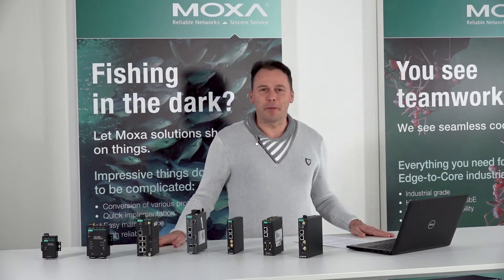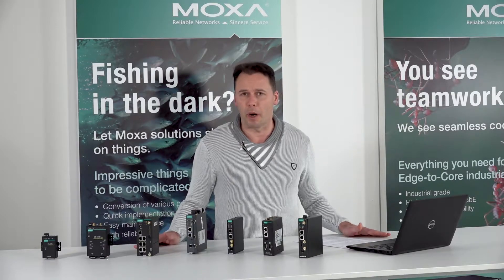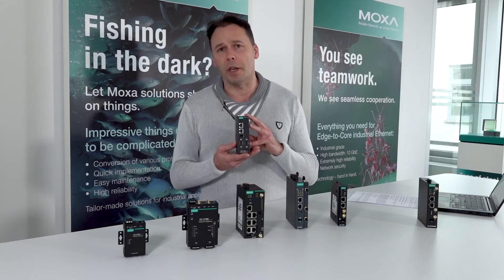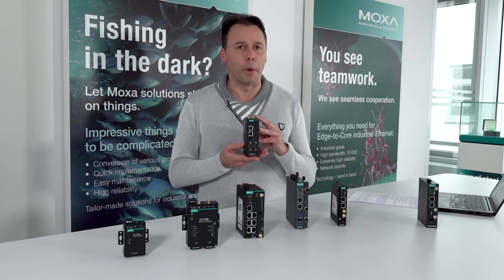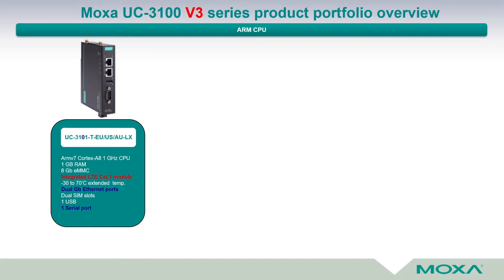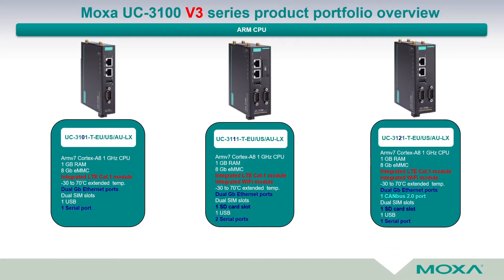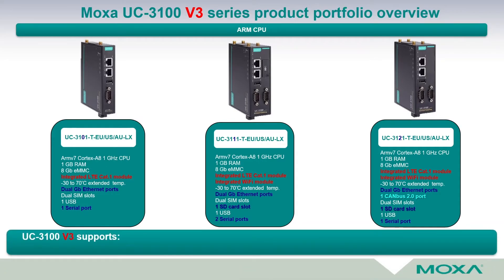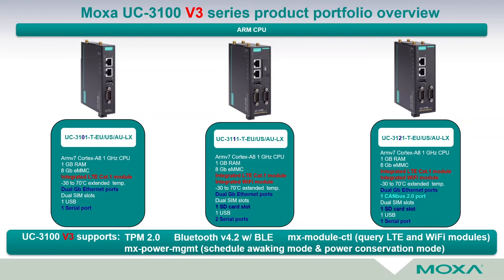All-in-one IIoT Gateway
Igor is back again to introduce the UC-3100 Series of industrial Arm-Based computers.

This computer is optimal for:

• Remote Terminal Unit (RTU)
• Data acquisition
• M2M communication (smart gateway)
• Digital signage
• Factory automation
• In-vehicle monitor/data logger (transportation)
• Programmable router
• Energy usage optimization
• Predictive maintenance
• Asset management